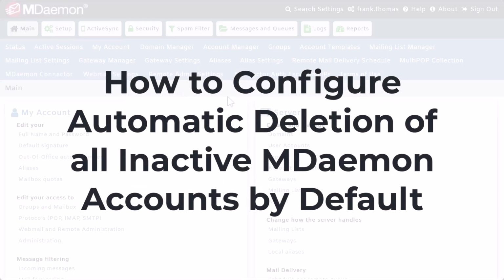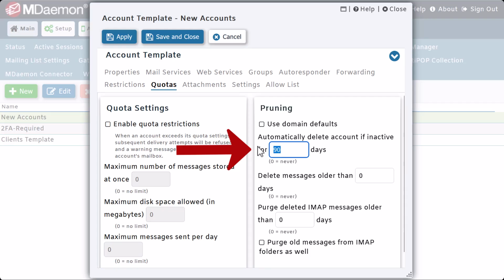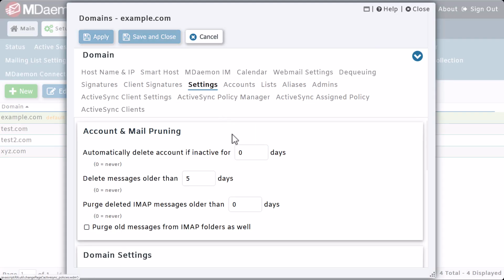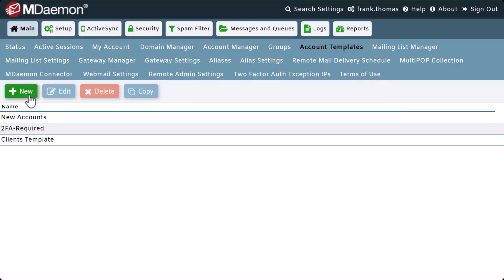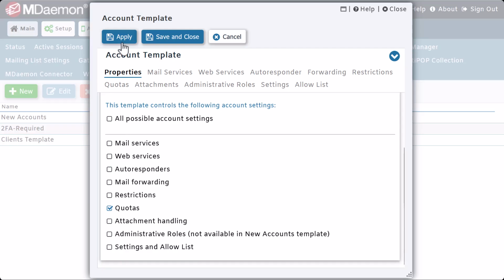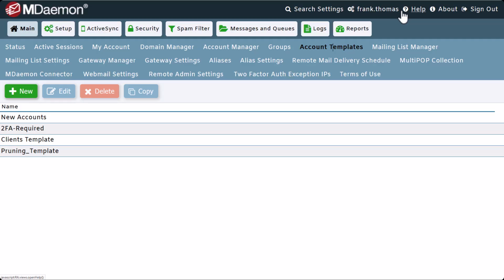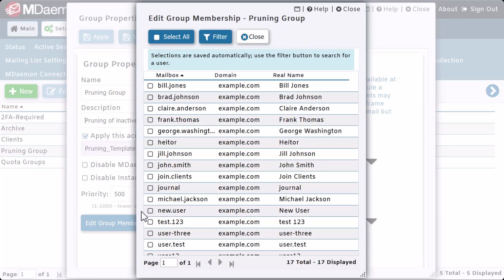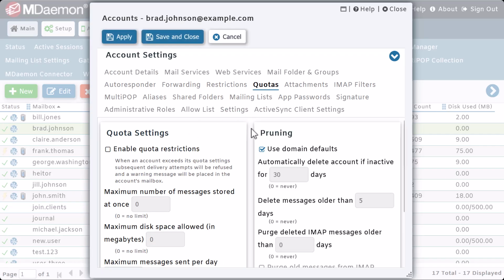MDaemon Email Server - How to Automatically Remove Inactive Accounts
How to automatically remove MDaemon accounts after they have been inactive for a given period of time - globally, for all accounts under a specific domain, for specific groups of accounts, and for individual accounts.